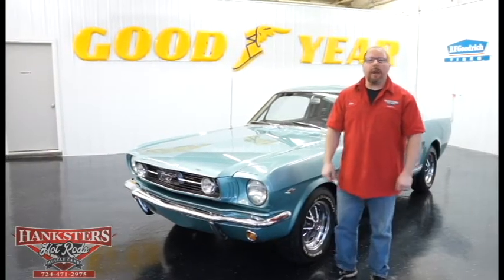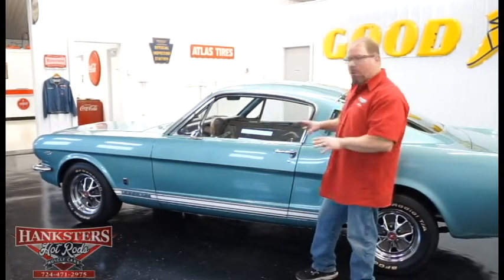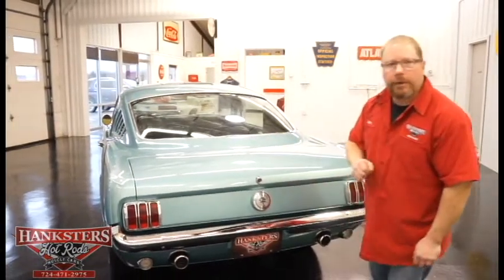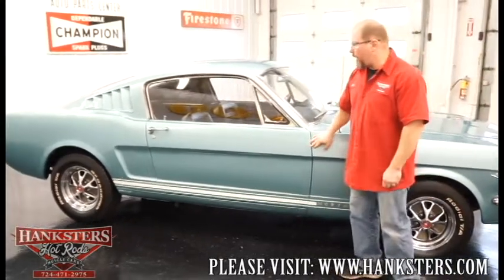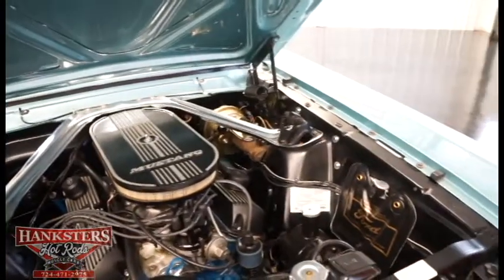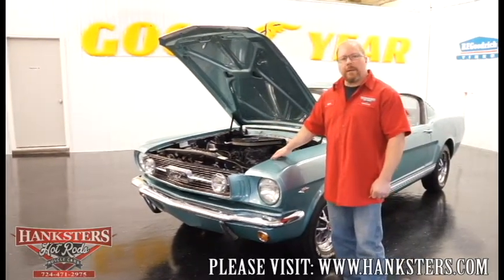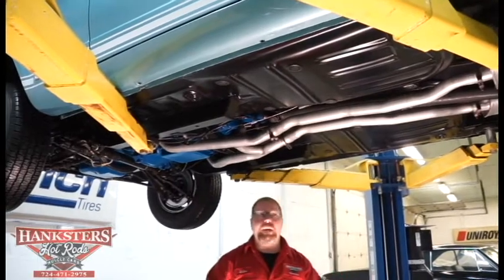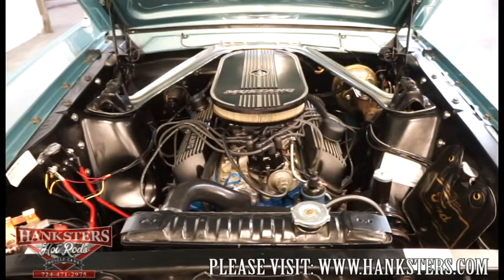1966 FORD MUSTANG GT STYLE FASTBACK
~ASKING $49,900~

14 Inch Wheels. Digital AM/FM Radio. Limited Slip Differential. 140mph Speedometer. Driver Side Mirror. Mechanical Fuel Pump. 289 Fender Emblems. Dual Exhaust. NOM 302cid Small Block Ford Engine. 600cfm Carburetor. Edelbrock Aluminum Intake. Oil Pressure Gauge. 6-Blade Flex Fan. Electric Choke. Power Brakes. All Seatbelts are Present. Factory Automatic Center Console. Power Steering. Aluminum Air Cleaner. Factory Chrome Steel Wheels. Stock Cast Exhaust Manifolds. Aluminum Valve Covers. Factory Dash. Stock Style Coil. Amps Gauge. Factory Heater Controls. Stock Style Distributor. Autolite Professional Series 7mm Plug Wires. Factory Instrumentation. Stock Style Radiator. BFGoodrich Radial TA Tires. Fan Shroud. Tahoe Turquoise Exterior. Black Vinyl Interior. Fog Lights. Tail Pipes. Brakes Front: Disc. Ford 8 Inch Rearend. Temperature Gauge. Brakes Rear: Drum. Front Sway Bar. Tires Front: 165/80R15. Breather and PCV Valve. Fuel Gauge. Tires Front: 205/70R14. Bright Drip Rail Moldings. GT Fender Emblems. Tires Rear: 205/70R14. C4 Automatic Transmission. GT Gas Cap. White Lower Body Stripes. Chrome Exhaust Tips. GT Grille. Wood Grain Steering Wheel. Chrome Front and Rear Bumpers. Holley Single Feed 4BBL Carburetor. Woodgrain Dash and Console Trim.